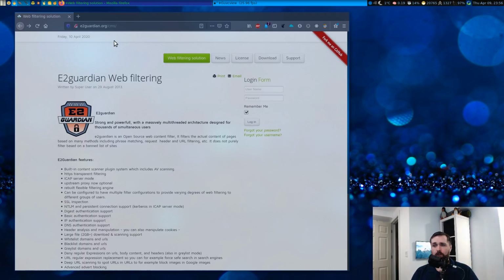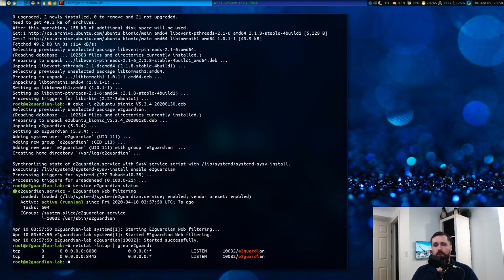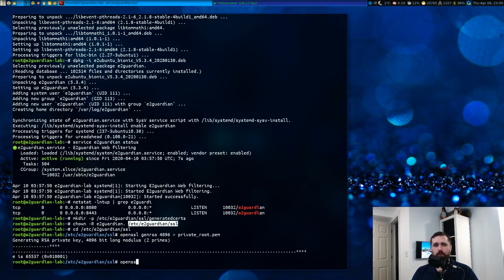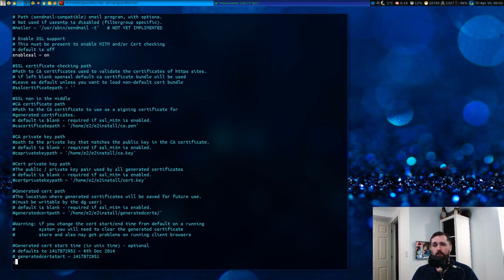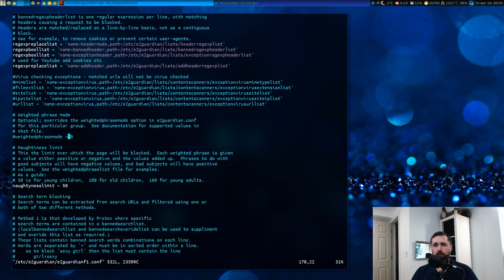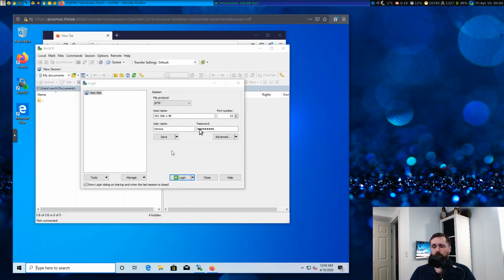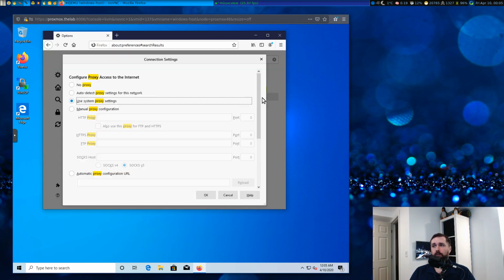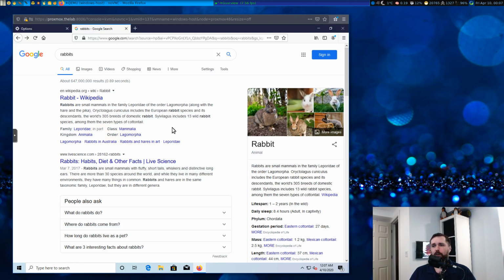Protect Kids Browsing Experience - Using Linux To Easily Filter Bad Web Content For Free - Part 1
Protect Kids Browsing Experience -  Learn how to use E2guardian to easily create your own powerful free open-source SSL content filtering solution with Linux!

Part 1 in a series of videos to show how to keep the kids at home or your employees at work away from content they shouldn't see.

Check out Henry's Tech Tutoring for online courses and other info